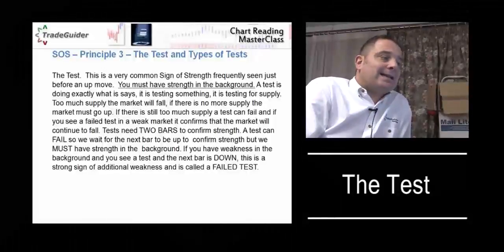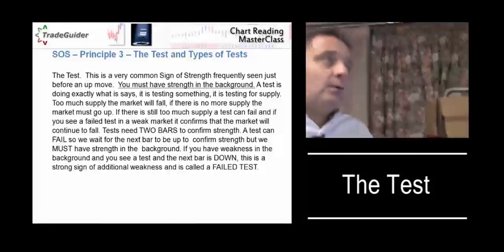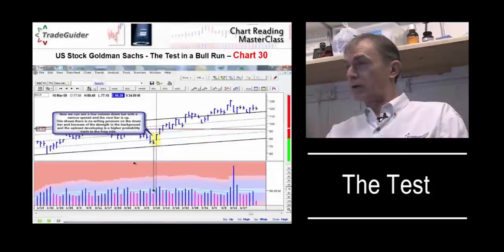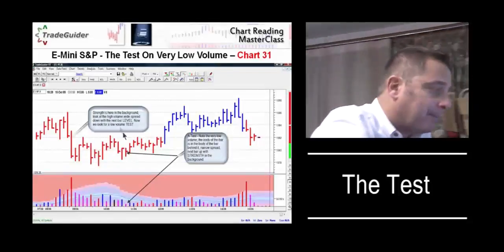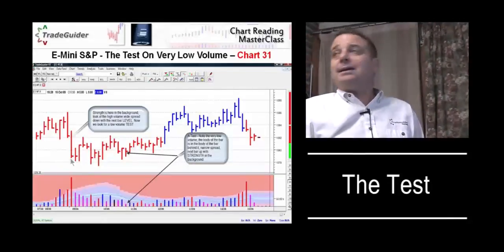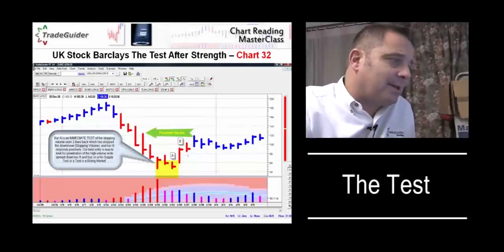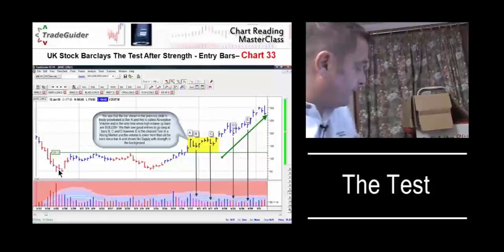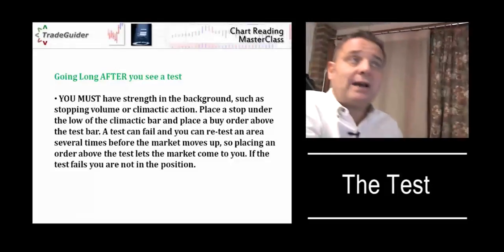Trading Course Player 10